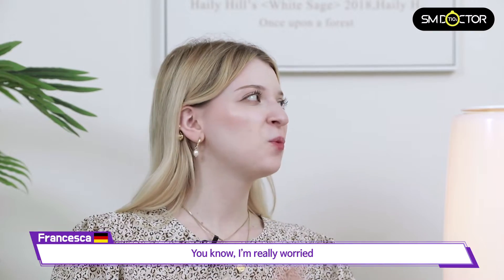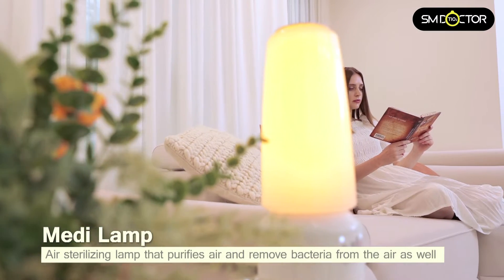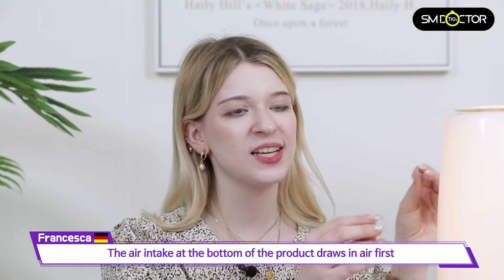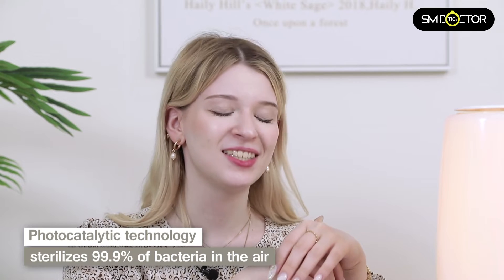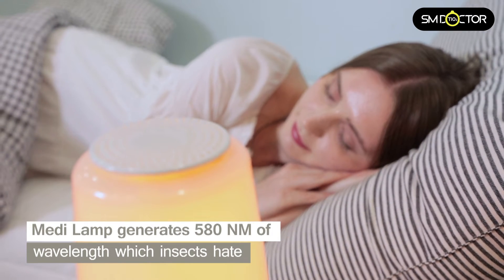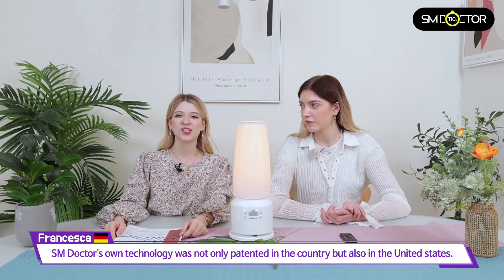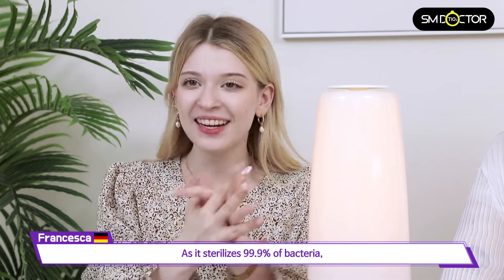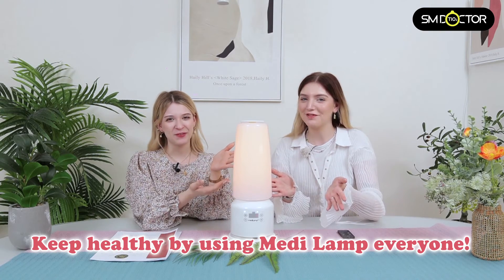Expo2022_SM Doctor Co., Ltd.(Medi Lamp)